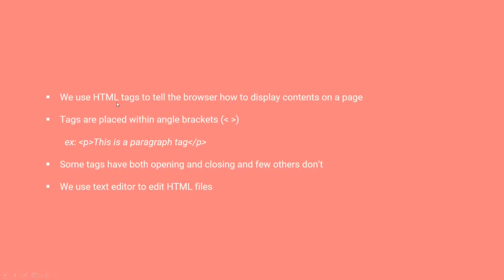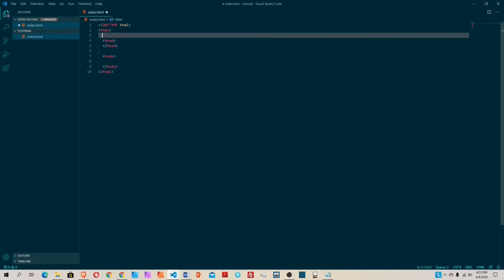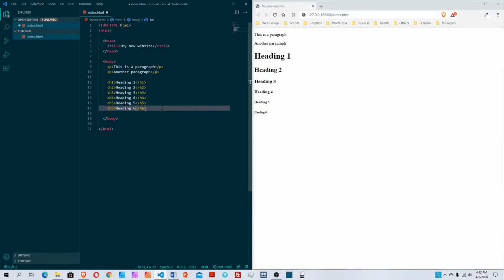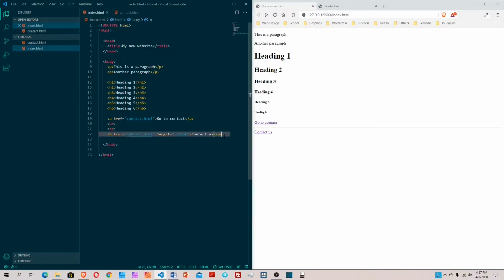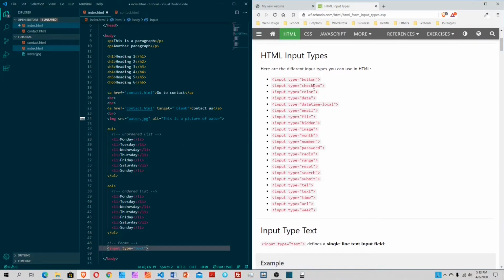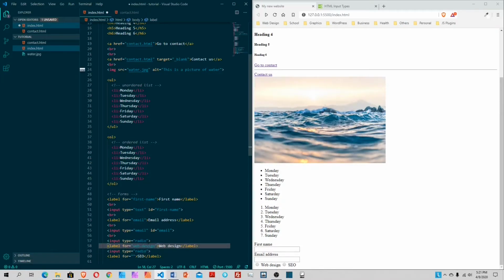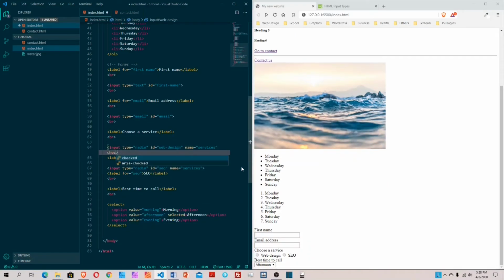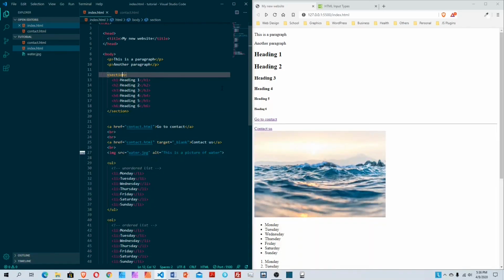Beginner HTML Crash Course | Part 1 | Create a responsive website from scratch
In this beginner HTML crash course, you will learn how to create HTML files and write HTML codes. In this video, I teach you how to get started with code editors, creating an HTML file, creating the HTML boilerplate, using tags, creating paragraphs, headings, inserting image onto a page, creating forms, and semantic elements. If you never write an HTML code before or don’t know where to begin, then this video is for you.

I use Visual Studio Code and the Live Server extension for live preview, which I show how to do so in the video.